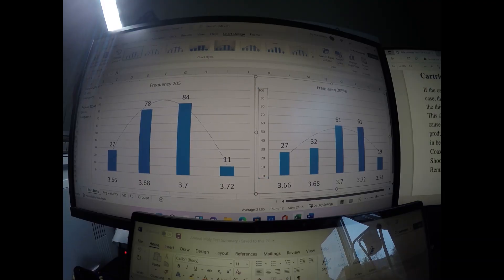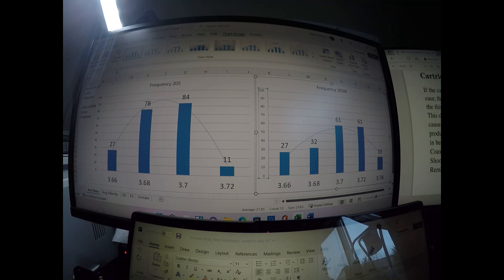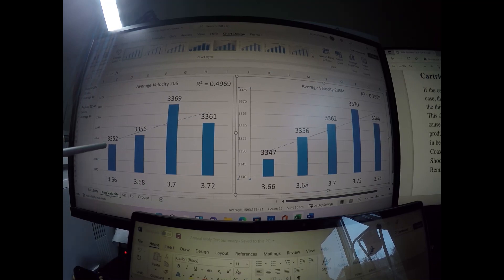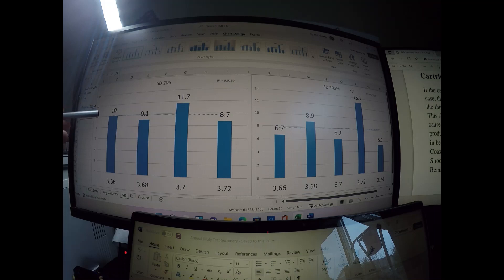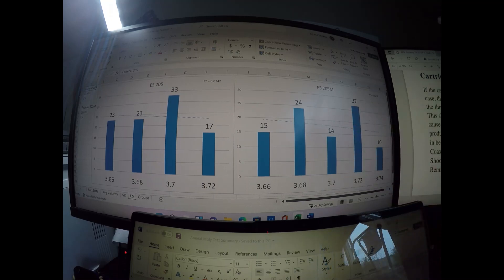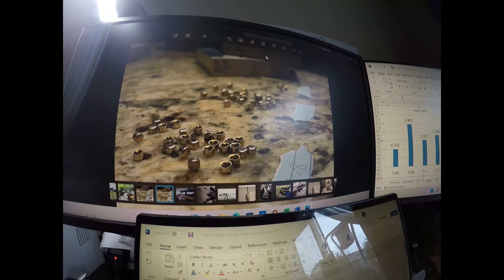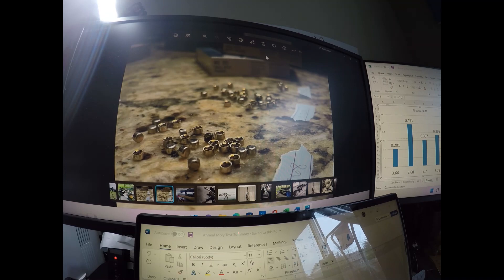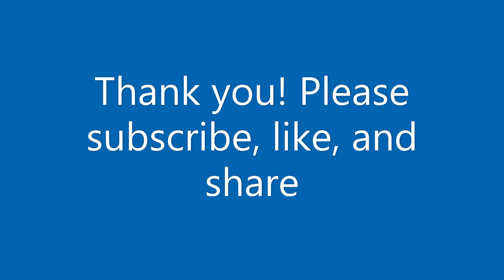Effects of Primer Sorting: Follow Up with Federal 205 and 205M Primers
The purpose of this video is to display the results from primer weight sorting tests using Federal 205 and 205M primers. Results showed a linear trend whereby heavier primer weights exhibited faster velocities. The 205Ms demonstrated better ballistics (i.e., velocity standard deviation and extreme spread) relative to the 205s. Results suggest that match or benchrest quality primers are likely to outperform standard primers and benefits can be gained in groups size by weight sorting both the standard and match primers.